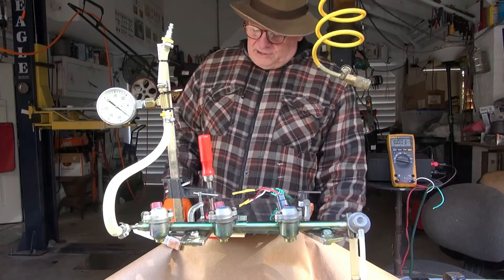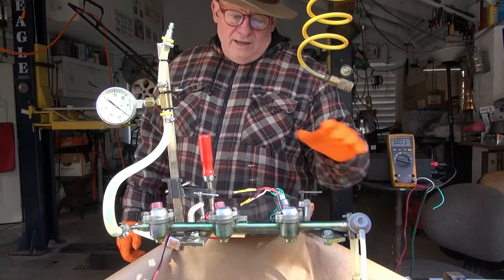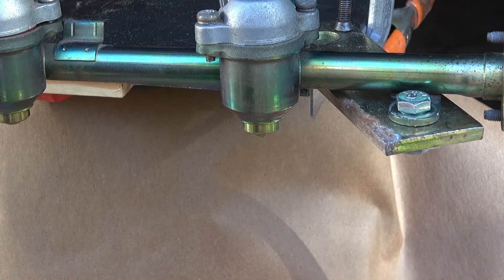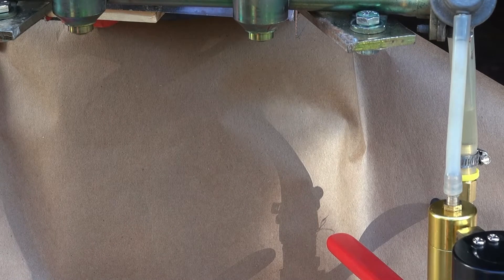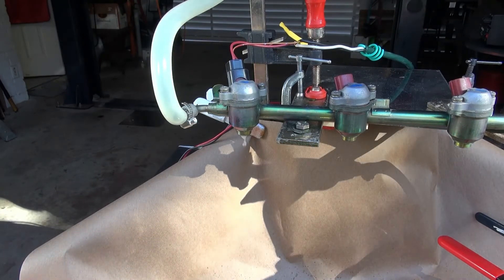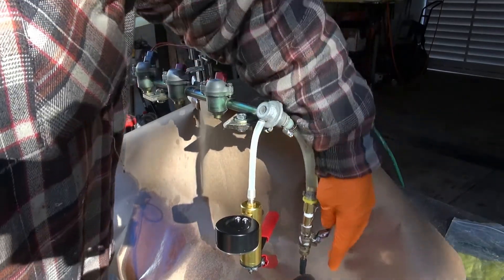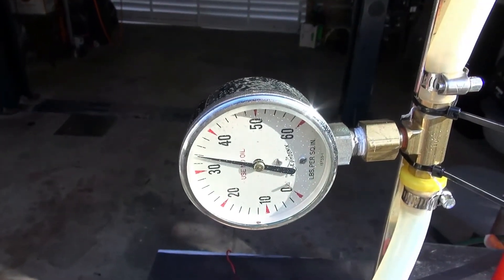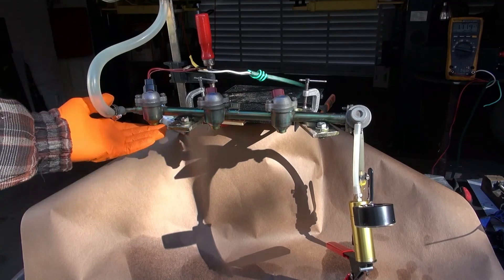Nissan Maxima Fuel injector and pressure regulator testing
test setup for fuel injectors and pressure regulator.  I find a leaking injector